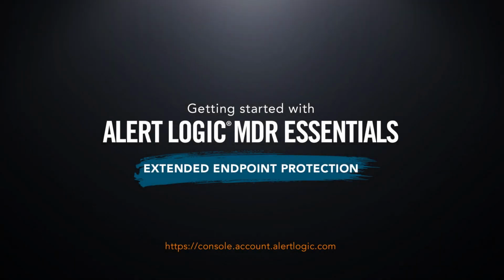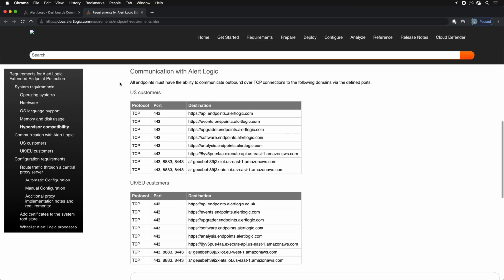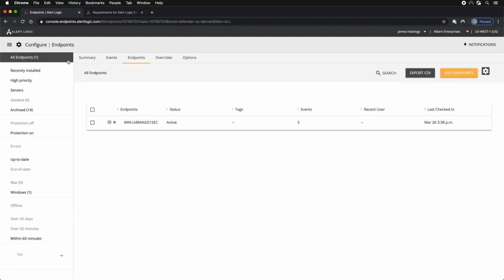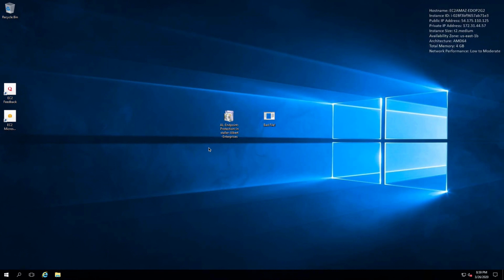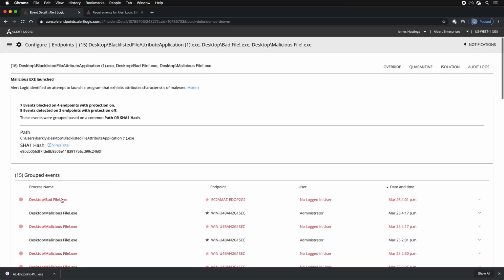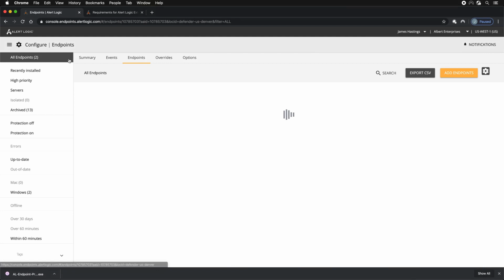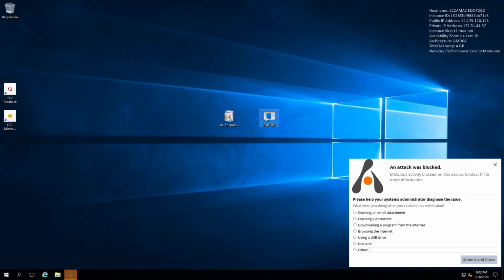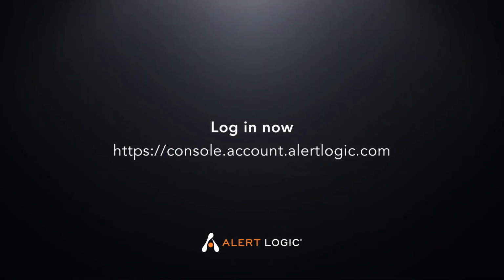Installing Extended Endpoint Protection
This video guides the user on installation of Extended Endpoint Protection, covering requirements and navigating in the Alert Logic user interface to add protection for new endpoints. It also executes a suspicious file using monitor mode and protected mode and show the differences in output.